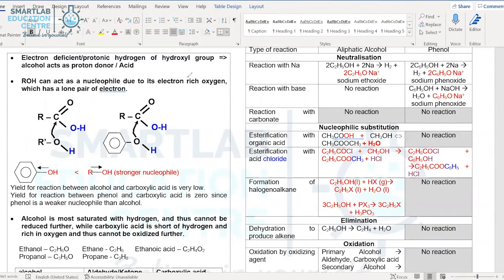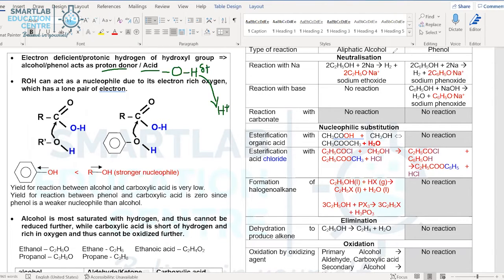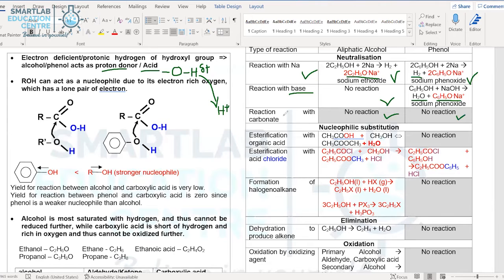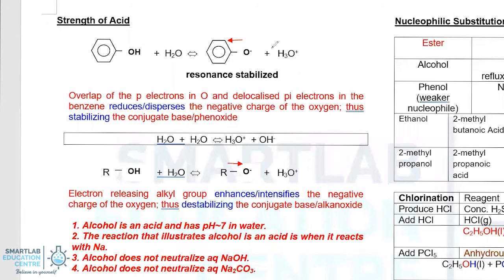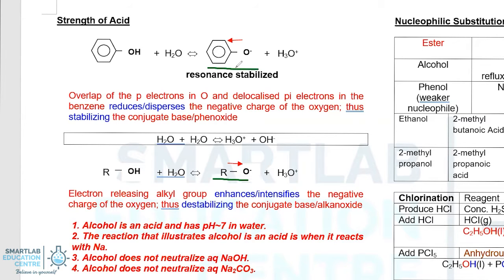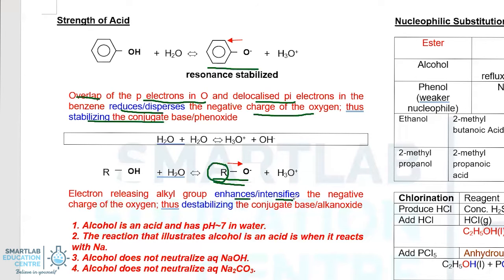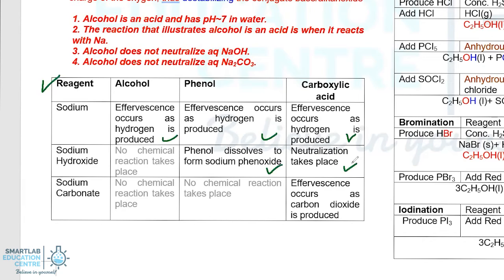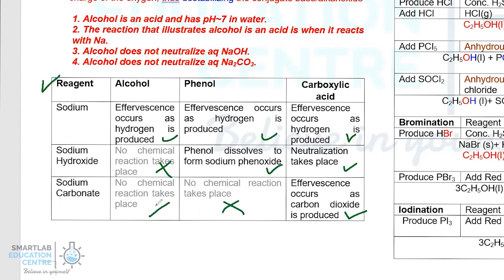Alcohol and Phenol Part 2 - Acid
• 1st Class Honours in Engineering from Cambridge University, UK
  • 20 years of experience in the education sector and co-author of several science guide books